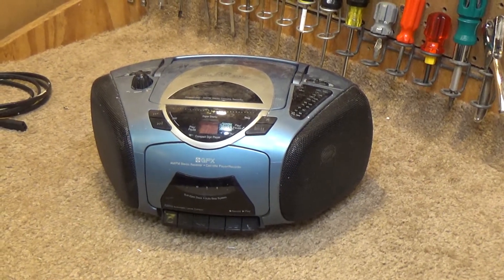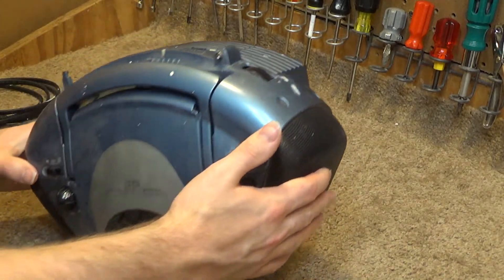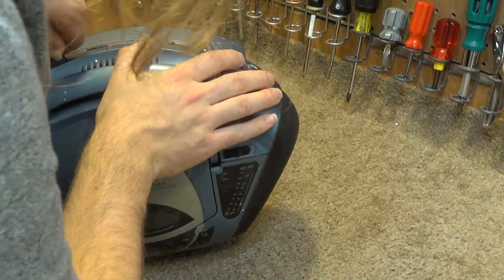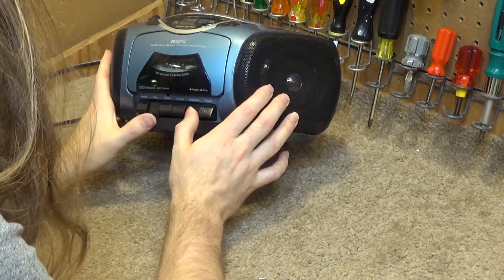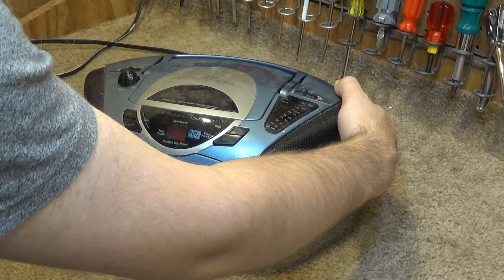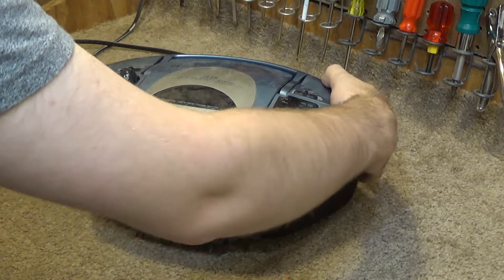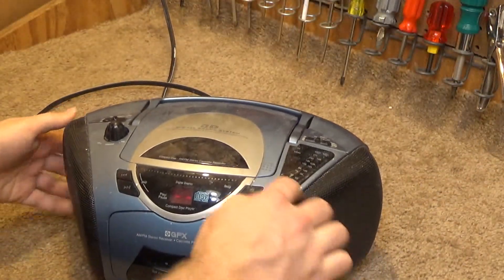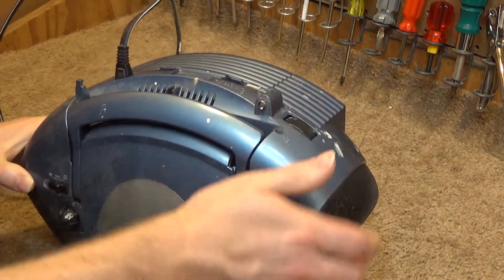GPX C992 | Initial Checkout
The initial checkout of a long-forgotten GPX branded radio/CD/cassette player, model C992.. Needs to be cleaned, and it also needs a new antenna but is otherwise functional..